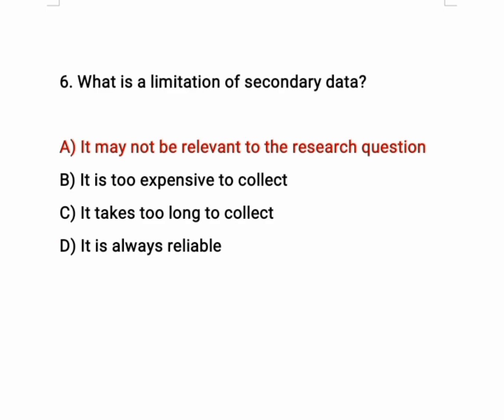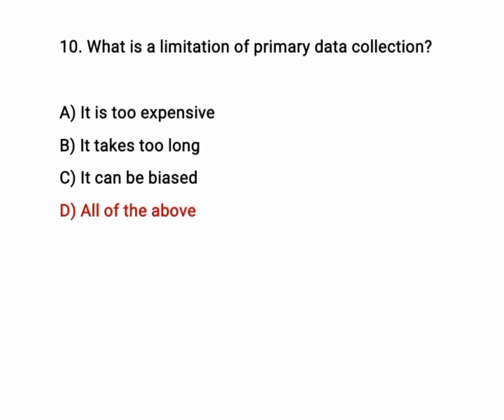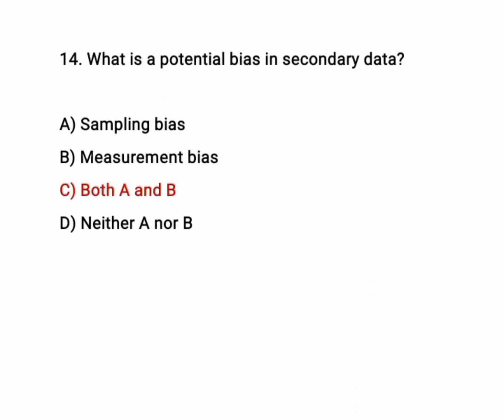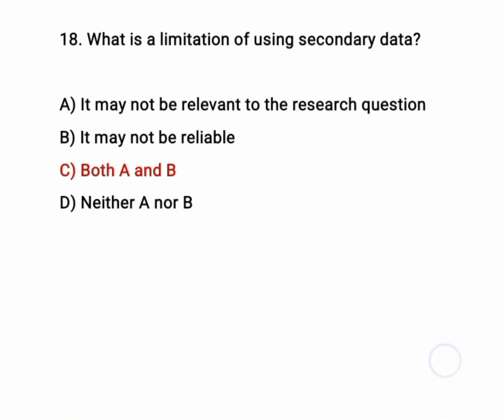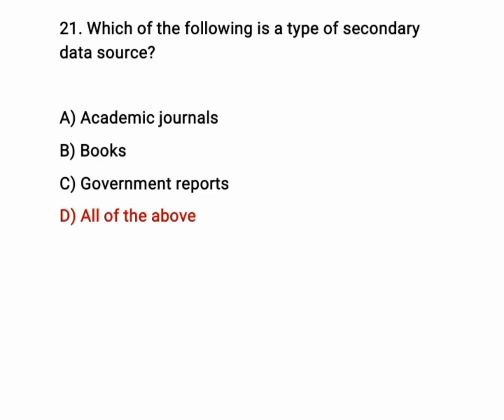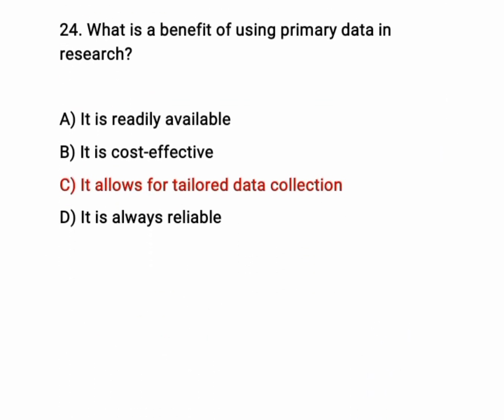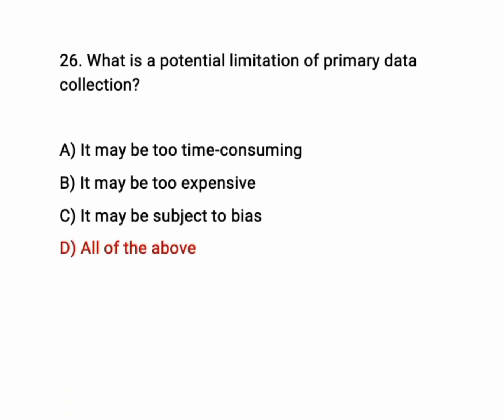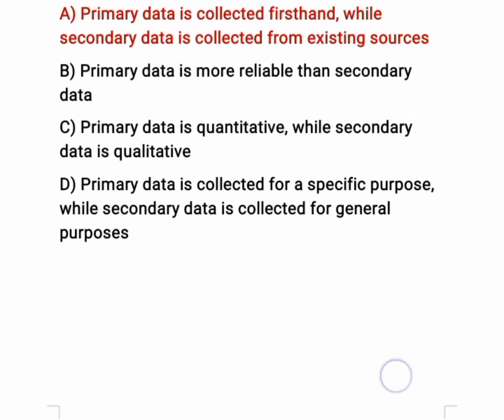Primary and secondary Data McQs With Correct Answers|| Primary Data Vs Secondary Data McQs